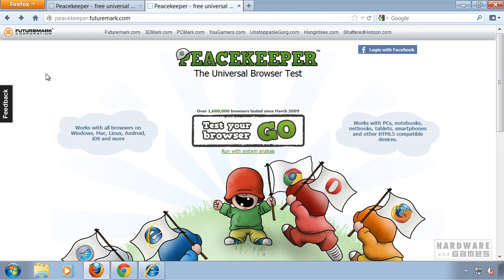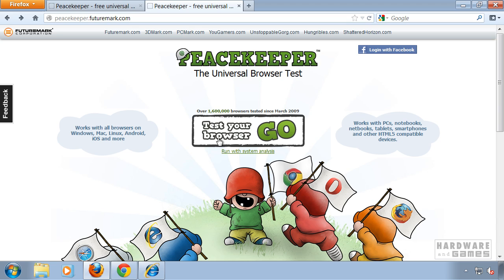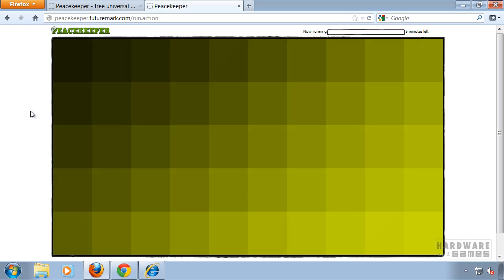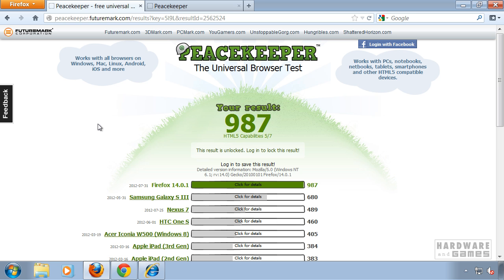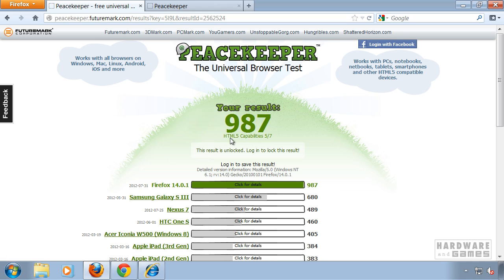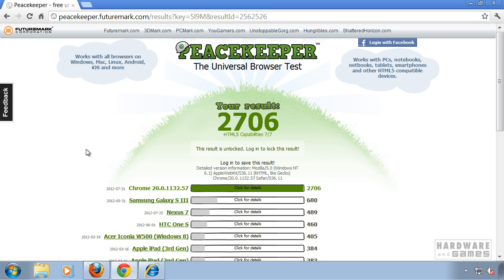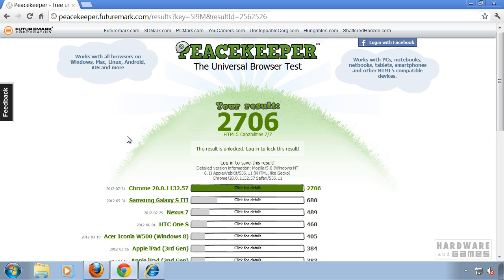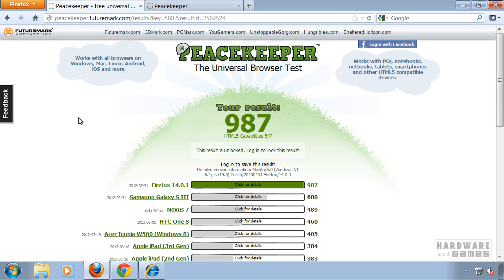The worlds fastest web browser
This video demonstrates how you can determine which browser runs fastest on your pc.